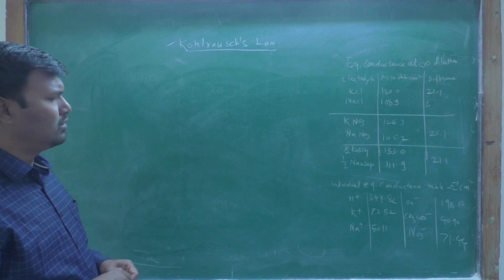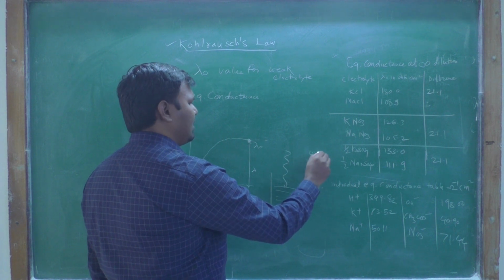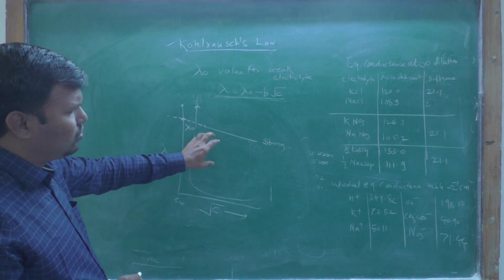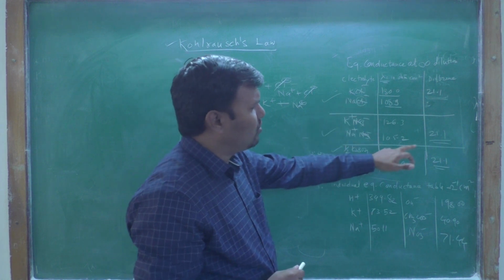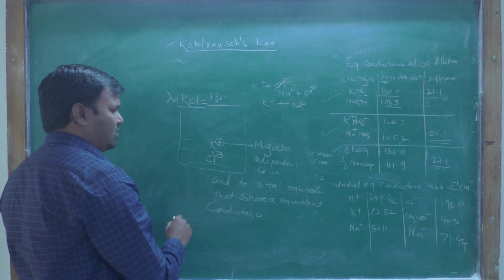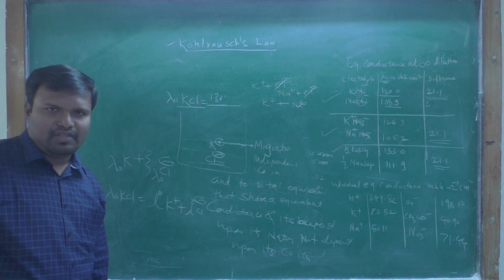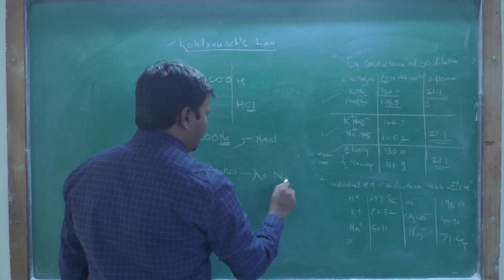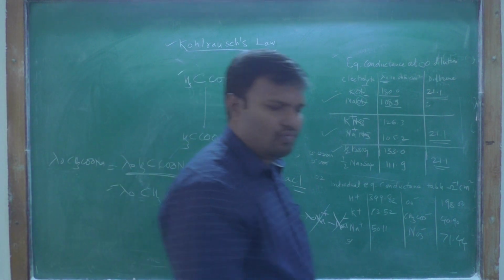T Y B SC II Kohlrausch law IIL-4II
Kohlrausch law